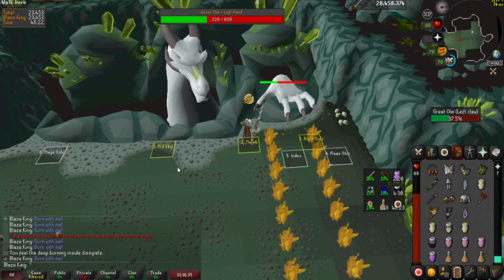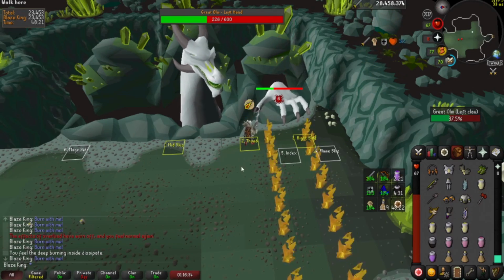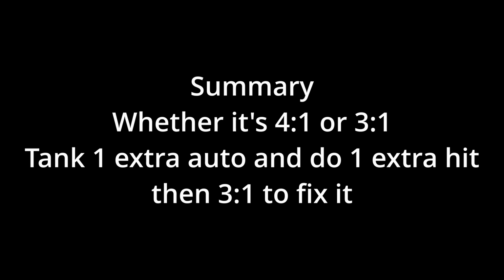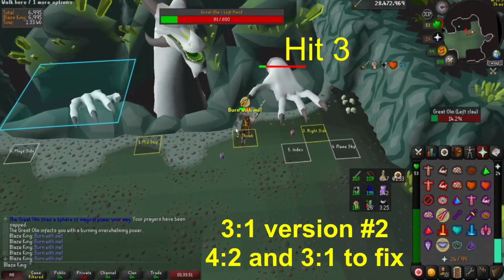Solo Olm Guide - Easily Handle Flame Walls!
Hey, guys! I'm still working diligently on Part 2 of the Olm Guide where we'll go over everything you'll need for 4:1 my way. However, one of the biggest issues that plague new solo raiders is the flame wall unique auto attack that can happen during flame phases and the final phases.

In this short video, I aim to show you all how to handle flame walls when they're in places that would scuff your 4:1 cycle. I'm giving it it's own video slot because it's so niche that it'll rarely happen, which is why you so see so many of our fellow raiders making these mistakes! (This may get renamed to part 2.5 later on ;))

I hope you guys enjoy and if you have any questions feel free to come ask me in the community Discord, by DM or stop by my Twitch!

PASTEBIN for Tile Markers (To edit, shift + Right click the marker with Ground Markers plugin enabled. Make sure import/export options under said plugin are checked ON)

I'm live just about every day filming these clips! :)

Permanent Community Discord:
If this link doesn't work, DM me directly.
Danny - ThePerfectG#2607

0:00 Intro
0:07 Example of Handling Flame Wall Incorrectly
0:19 Getting Into 4:1
1:02 Getting Flame Wall During 4:1
1:25 Replay of 4:1 - 5:2 then 3:1 To Fix
2:00 Forcing Double Auto To Show Old 3:1 Flame Wall
2:15 Getting Flame Wall During 3:1
2:30 Summary (You Can Pause Here)
2:36 Flame Wall During 4:1 Again
2:53 Flame Wall During 3:1 Again
3:05 Like and Subscribe For High Fives (: